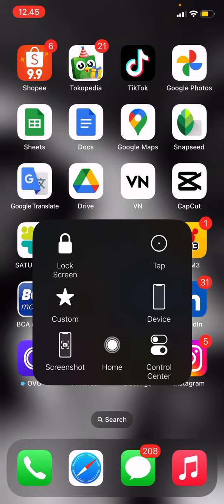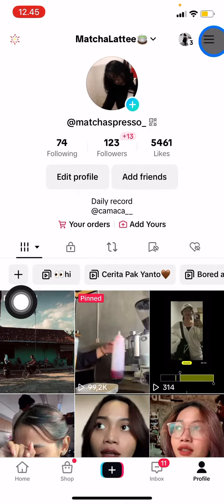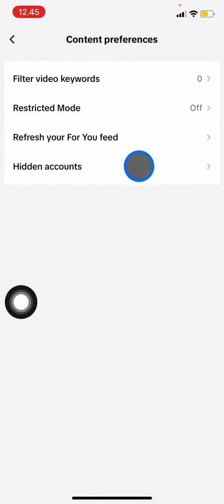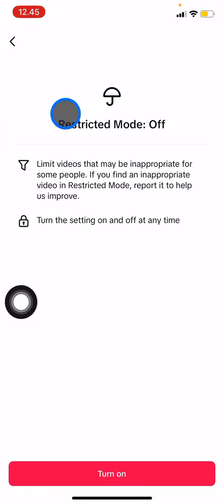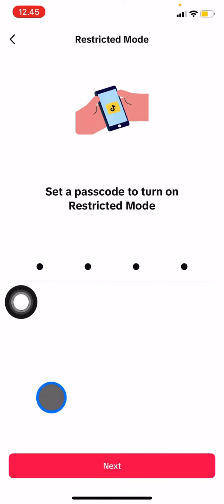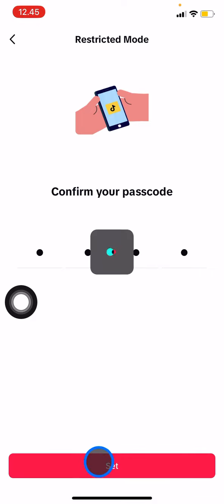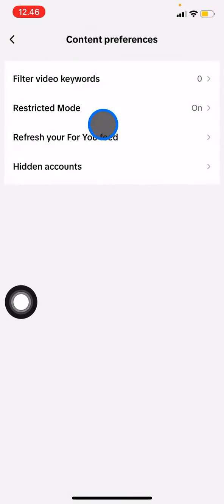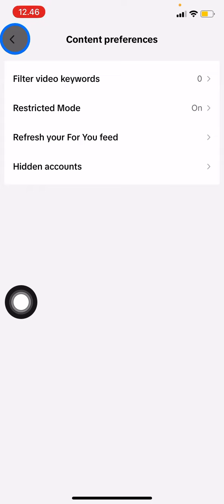How to Set Up Tiktok For Under 13 | iOS iPhone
Worrying about the tiktok content for your kids? You can filter the content by activating the restricted mode. Now your kids can play Tiktok safely